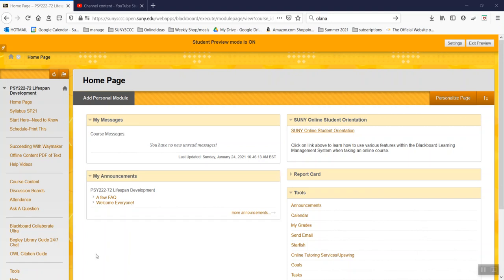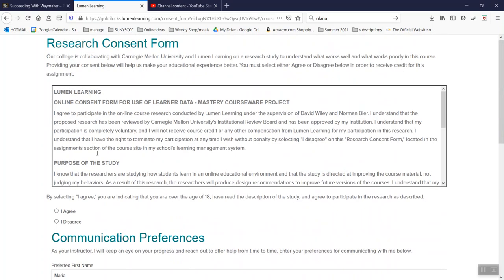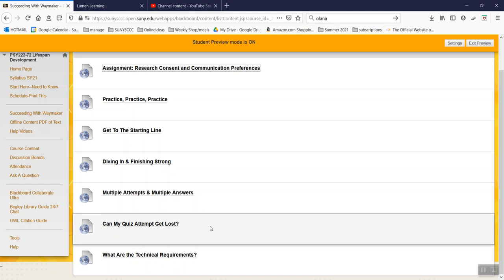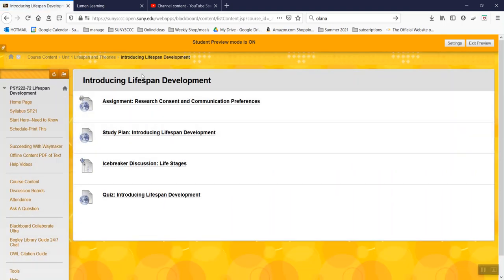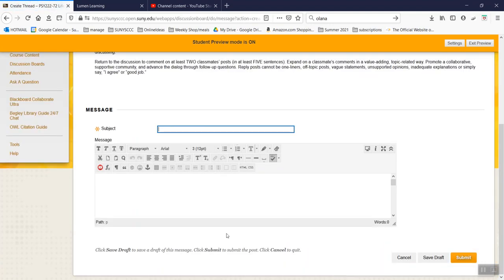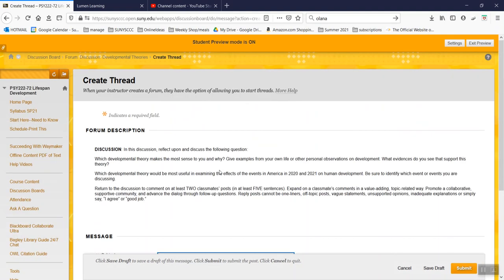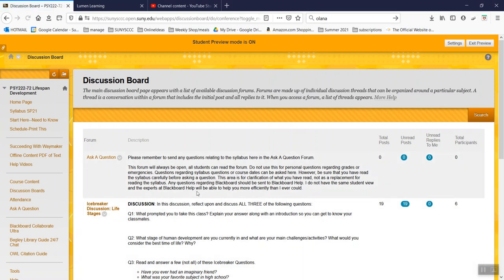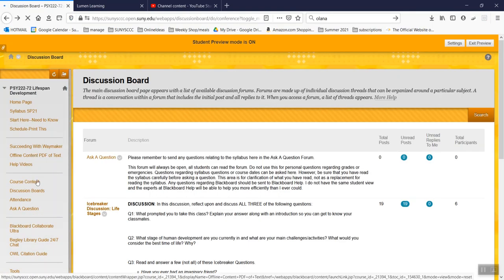Course Navigation 1